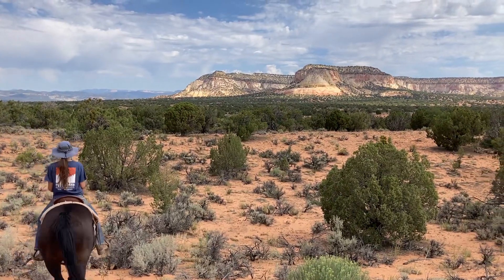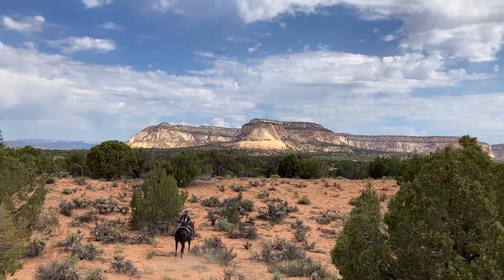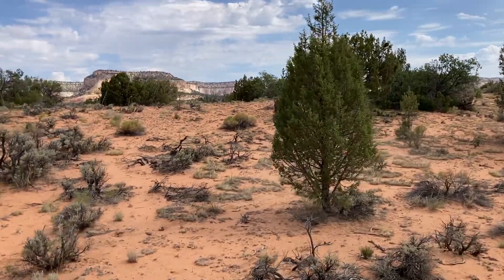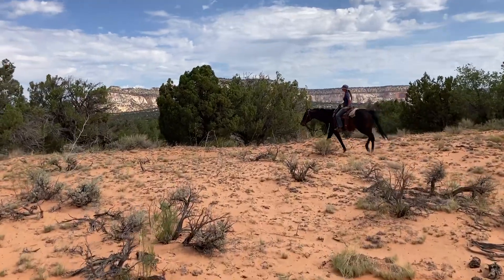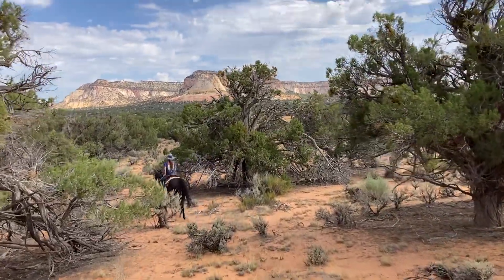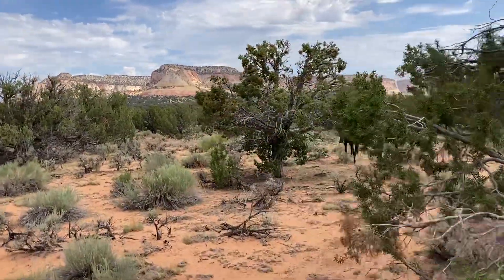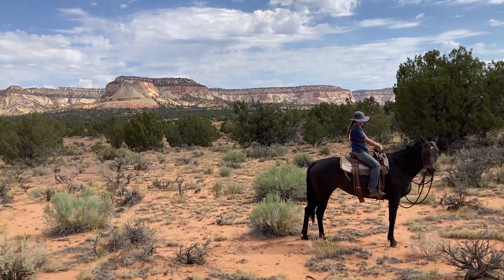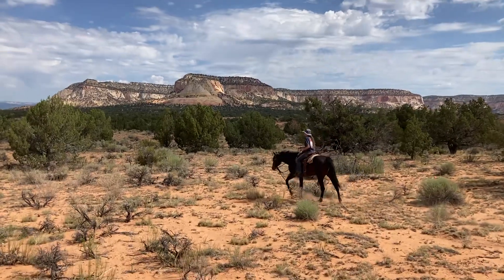Trail Riding Clinic at Red Desert Ranch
Come join us in beautiful Southern Utah for a 3 day trailriding clinic. Learn methods that will make trailriding safe and enjoyable for you and your horse.